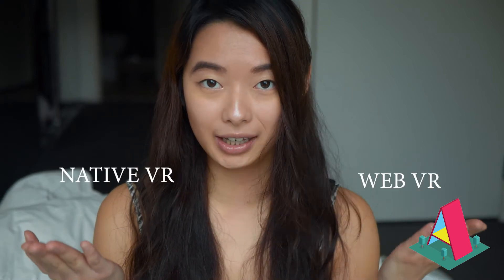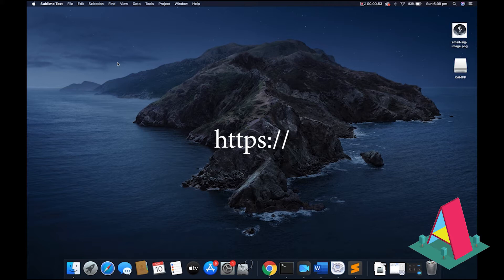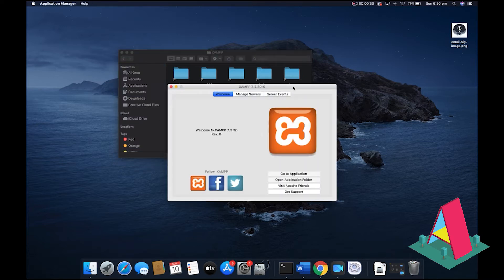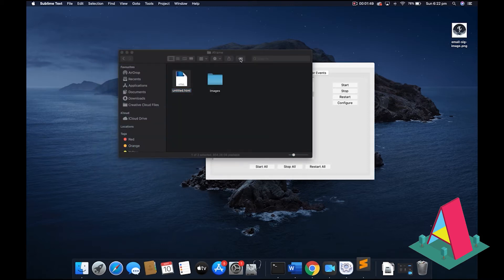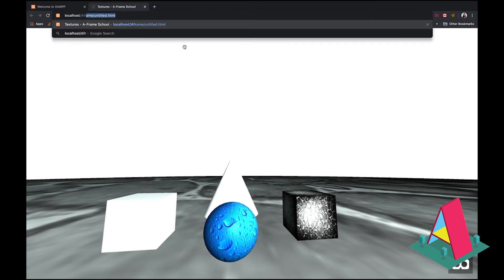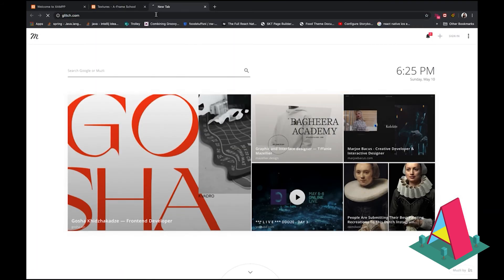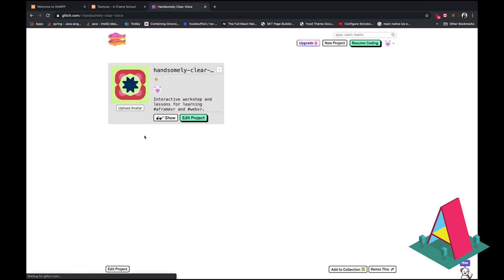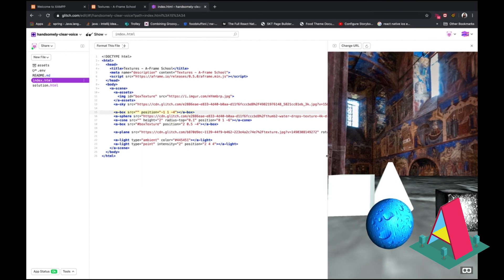Aframe Webvr - VR Development Part 1 - Setting Up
Watch this video if you want to become an expert at VR development. In this series you'll learn to integrate VR into your web applications with A-frame (aframe).

This is part 1 of my A-frame (aframe) Webvr development series. In this tutorial we will go over the difference between Webvr and NativeVR, the boiler plate code for A-frame (aframe) and how to set up your development environment.

A-Frame is a popular html based open source development framework that is perfect for beginners wanting to get their hands into VR development.

To introduce myself, I'm Clarentia, a software developer from New Zealand, now based in Melbourne. As the world evolves, the illusion of the gap between technology and creativity is becoming more discernible. Being a visual/digital artist at heart with a knack for engineering, my goal is to pave the way for young creative coders.